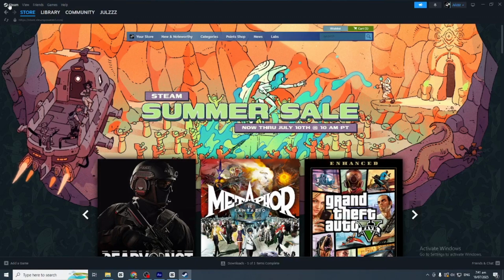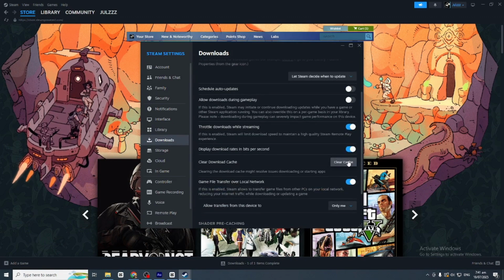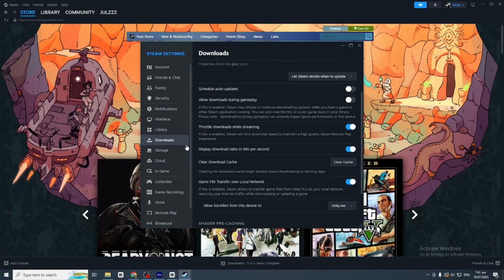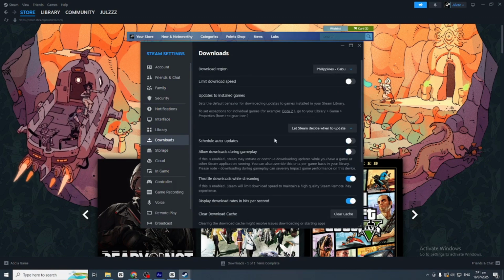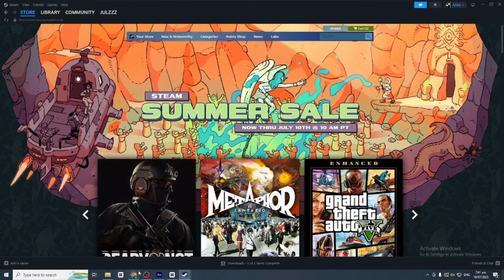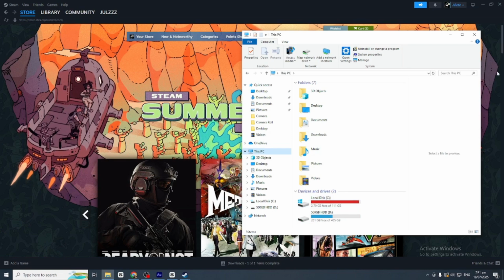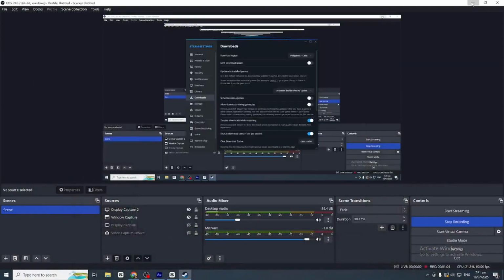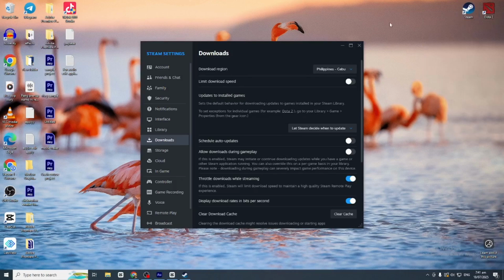How to Fix Steam Games Not Downloading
**How to Fix Steam Games Not Downloading:** Learn quick and easy steps to resolve download issues and get back to gaming faster.